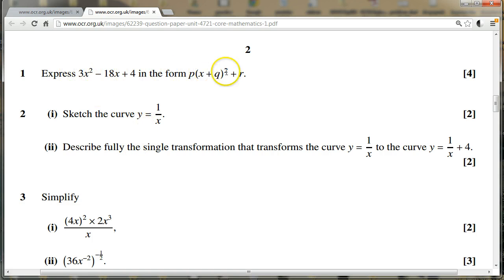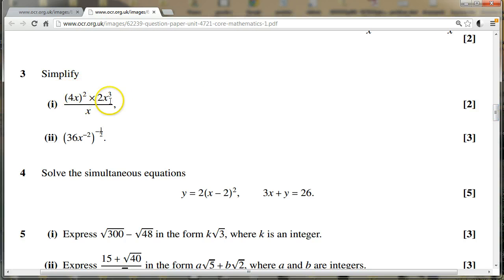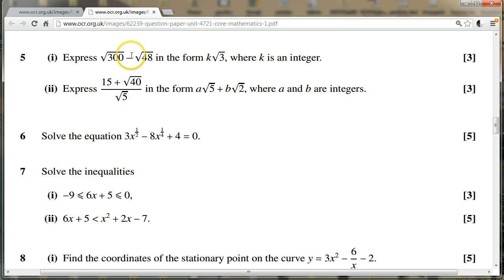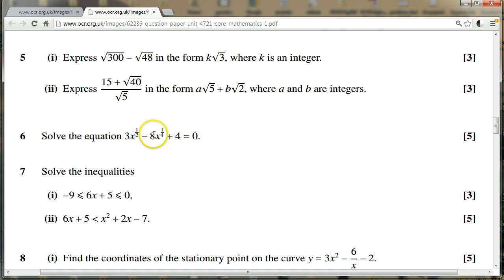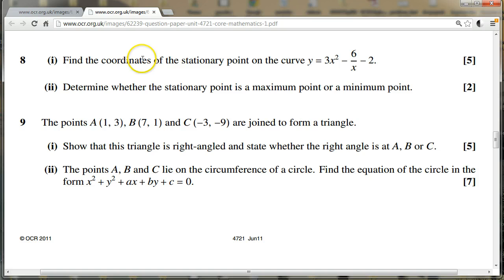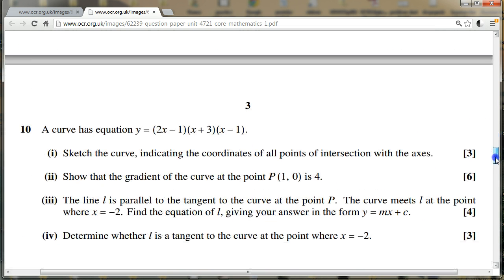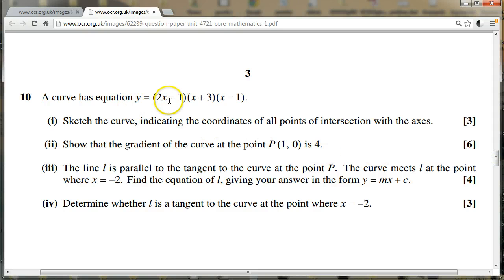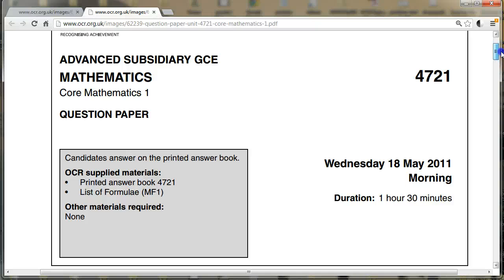C1 OCR Past Paper Summer 2011 Q0